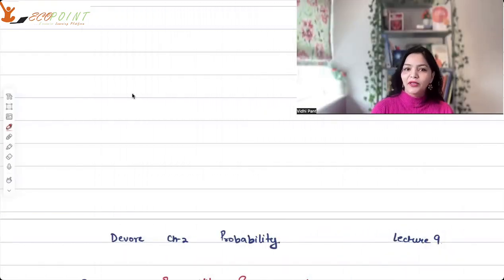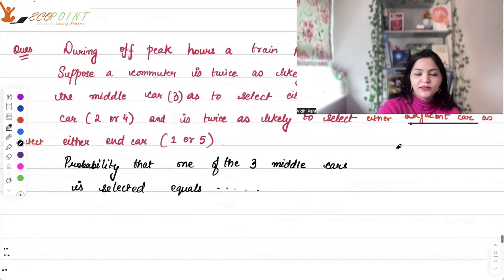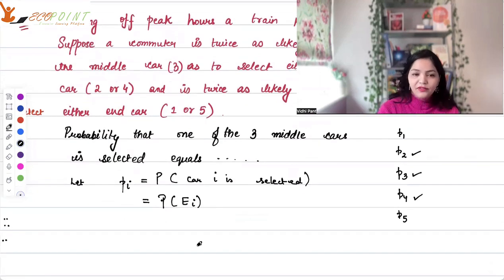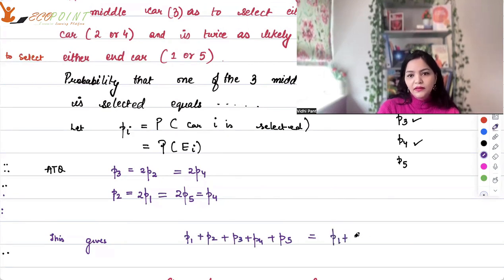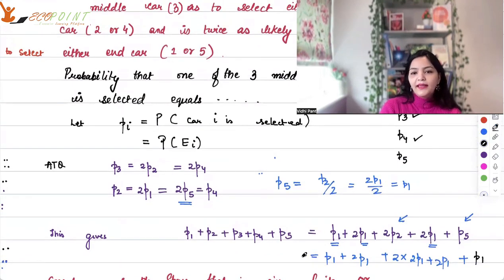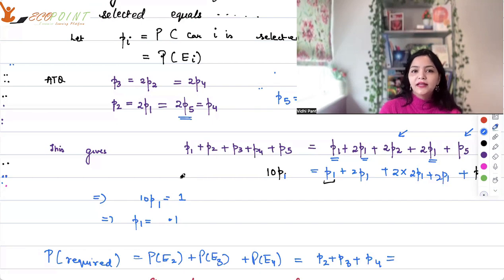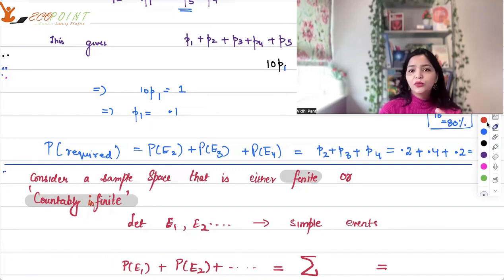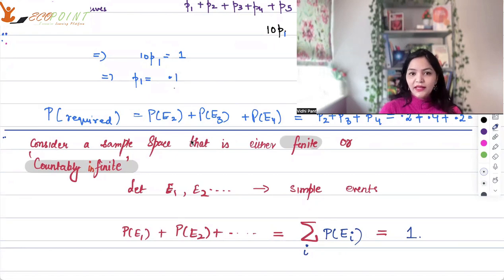Probability | How to determine Probability ? | Example using the concept of sum of all probabilities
In this recording, we are discussing How to determine Probability? And  the sum of all probabilities.

1) Basics of MA Economics Entrance Exam (DSE/ISI/JNU/IGIDR/MSE)
2) Semester 4 Exam, Economics H
3) UGC Net Economics
4) Indian Economic Services
5) IAS Economics Optional